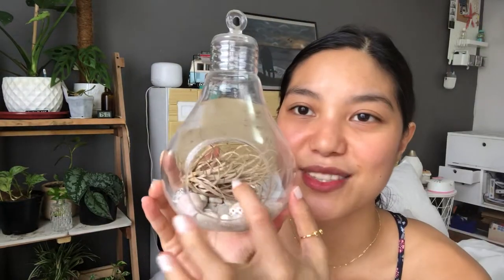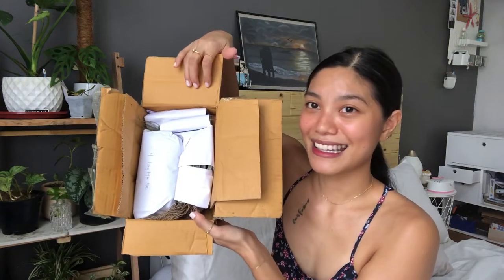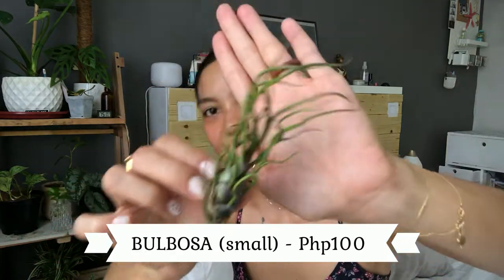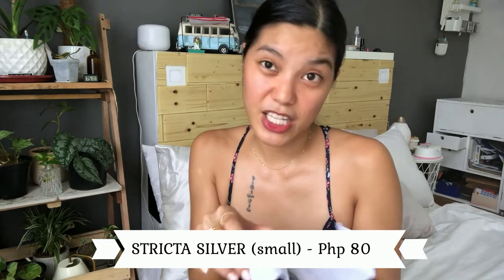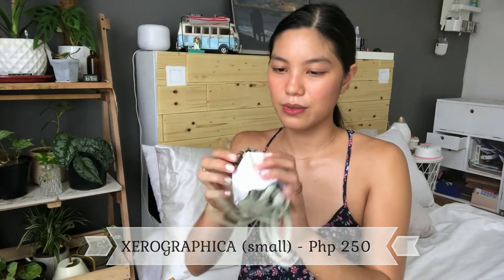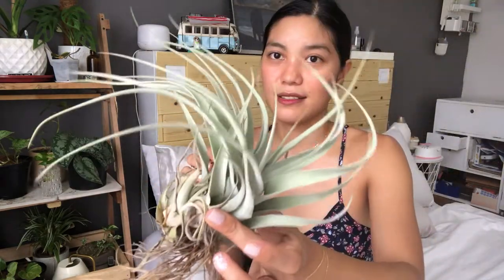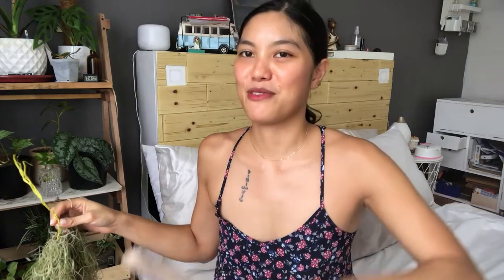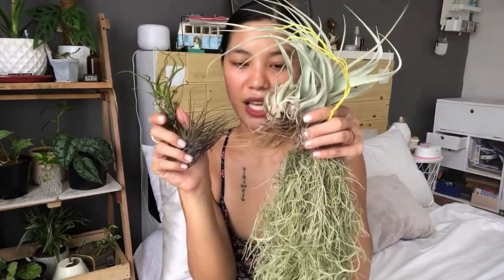UNBOXING NEW PLANTS | AIR PLANTS CARE + WATERING NEEDS (PHILIPPINES)